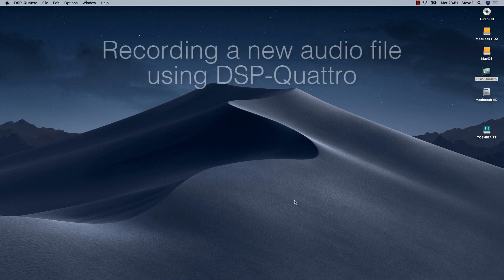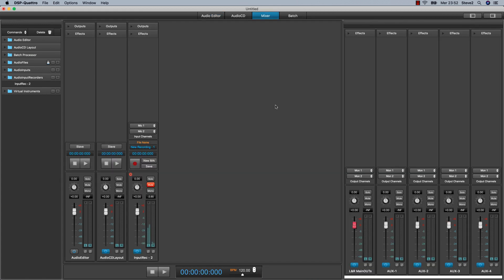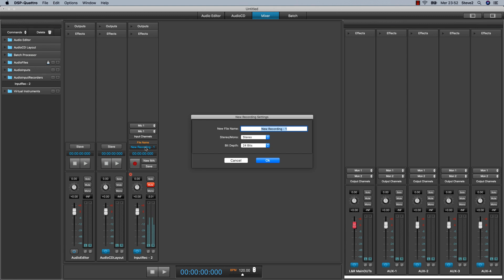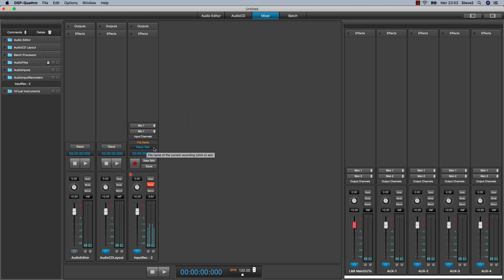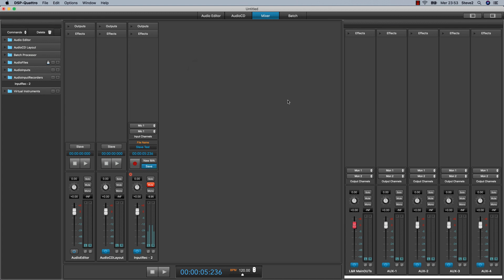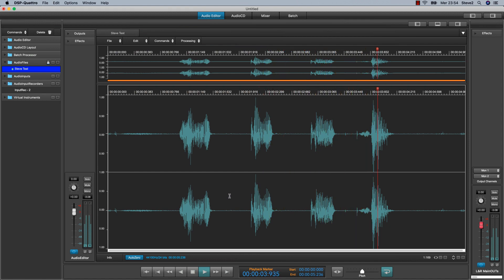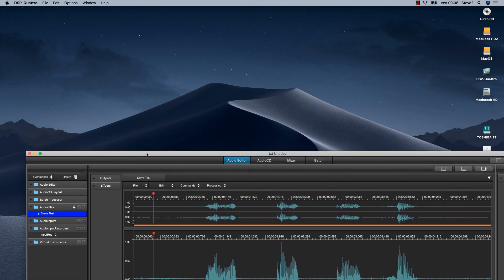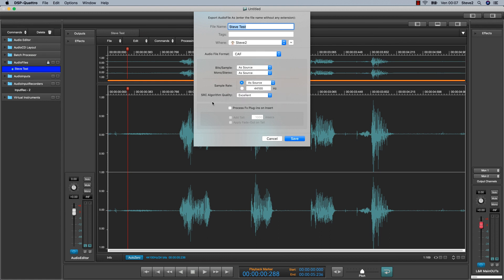DSP-Quattro 5: Tutorial 03 - How to record new audio files using DSP-Quattro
This tutorial describes how to use DSP-Quattro v5 to record a new audio file and how to export it to make it visible to other audio applications.

DSP-Quattro is an application for Audio Editing, AudioCD and DDP Mastering, Plug-in Hosting, Audio BatchProcessing for MacOS.

More about DSP-Quattro at